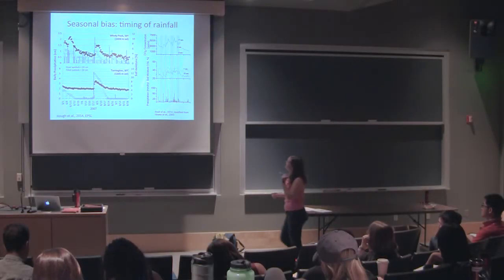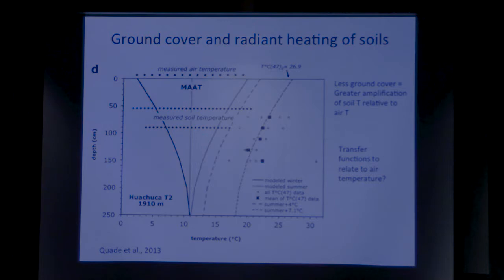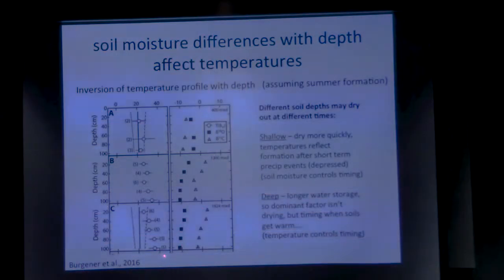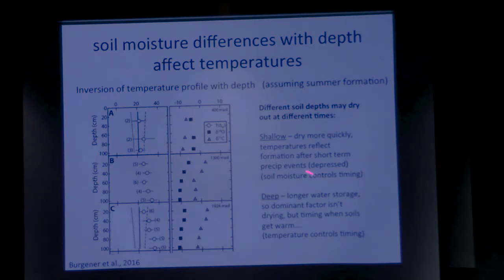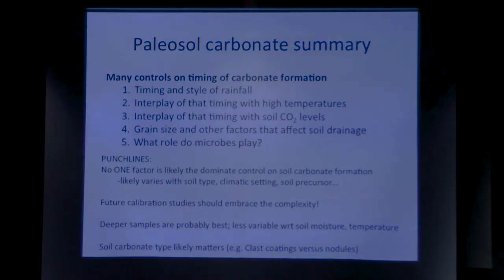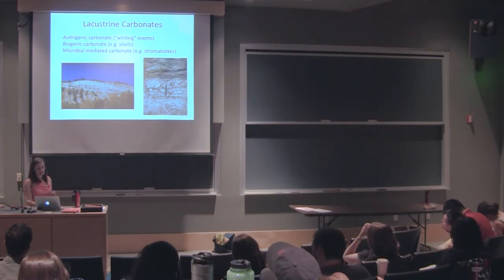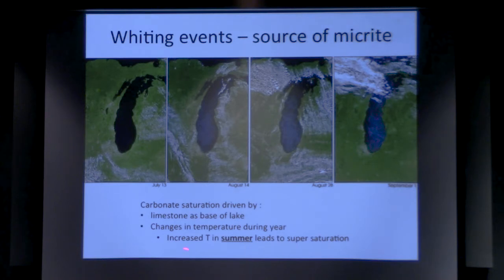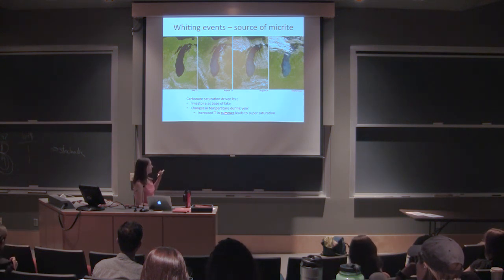24 Katie Snell 7